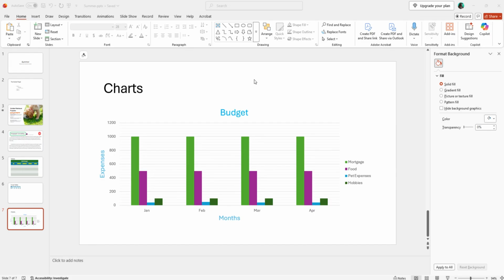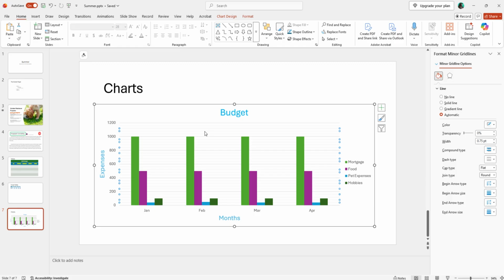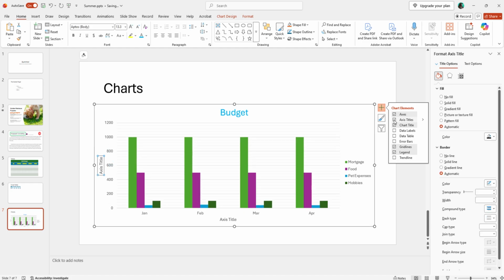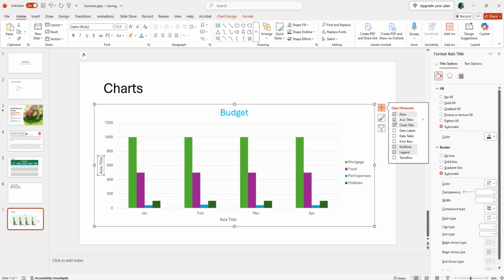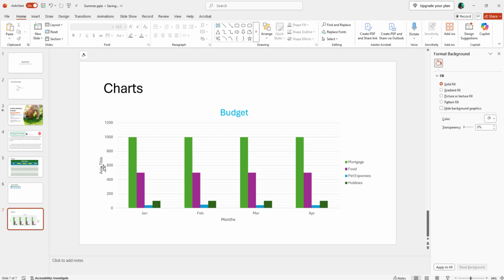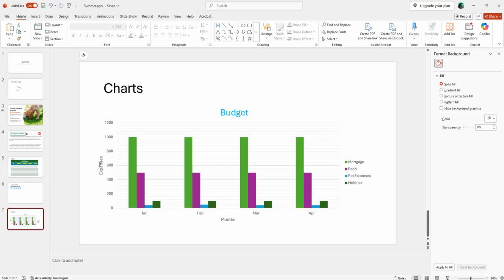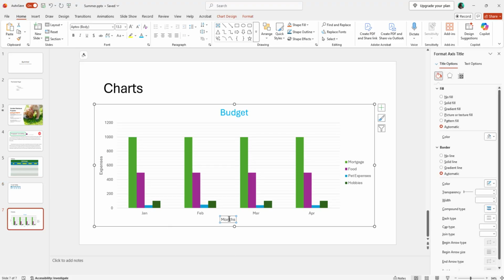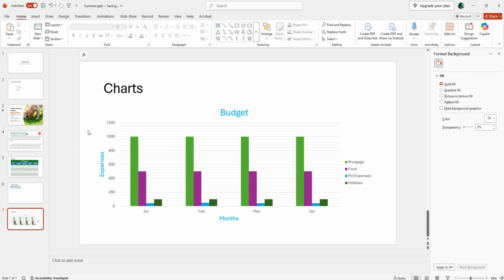How to Add Chart Axis Titles in PowerPoint (Beginner Tutorial) | Microsoft PowerPoint Fundamentals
Learn how to add chart axis titles in Microsoft PowerPoint in this beginner-friendly tutorial! In this video, you'll discover how to label the horizontal and vertical axes of your charts so your audience can easily understand what your data represents.

In this tutorial, you’ll learn:

- How to add axis titles in PowerPoint charts
- How to edit and customize horizontal and vertical axis titles
- How to format axis title text, fonts, and colors
- Best practices for creating descriptive axis labels
- Tips to make your charts easier to read and interpret

Whether you're a student, professional, or just getting started with Microsoft Office, adding axis titles is an important step toward creating clear, professional, and informative charts.

If you're following along with my Microsoft PowerPoint Fundamentals series, this tutorial will help you create charts that communicate your data more effectively.